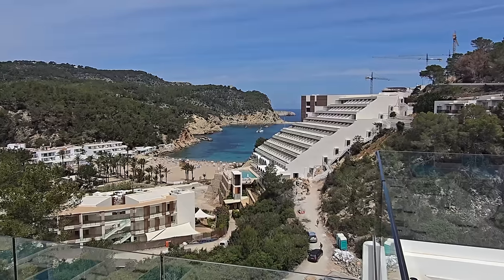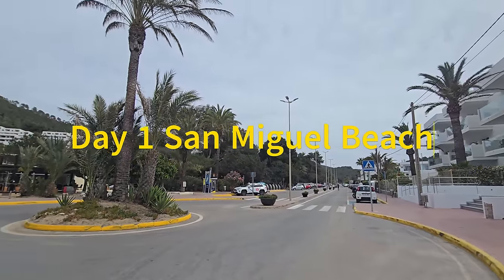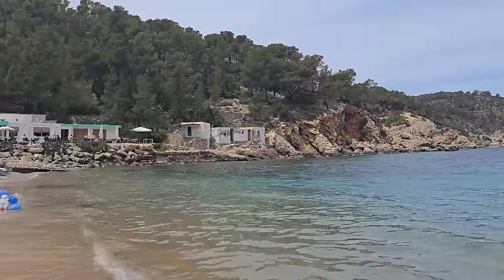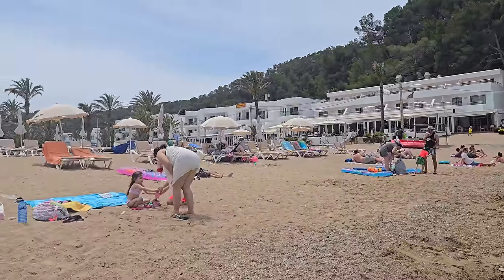Ibiza vlog 2024, Travel Guide, Things to do...May 2024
A travel vlog, things to do and visit in Ibiza
includes what we visited, beaches, tourist attractions... travel tips...
Enjoy watching and don't forget if you like to subscribe, give a like or a comment and press the bell to be informed about the next destinations where we will travel.
00:00 Ibiza vlog
01:32 San Miguel
03:17 San Antonio
08:06 Es Vedra
11:42 Benniras Beach
13:47 Calla Basa
14:27 San Vicente
15:46 Aigua Blanca
17:11 Es Canar Beach
18:54 Can Marca Cave